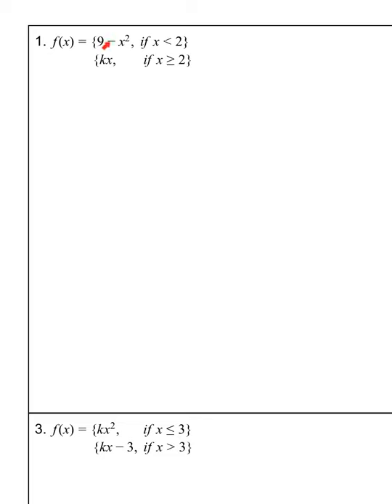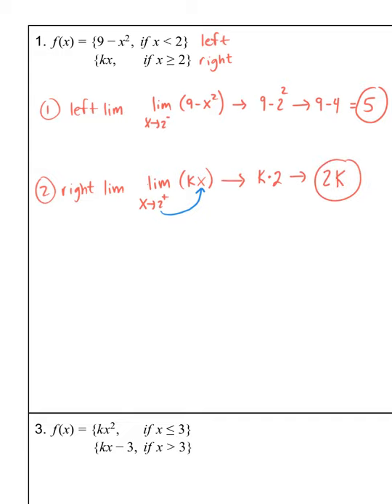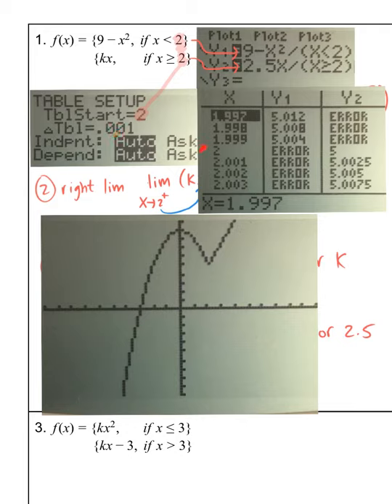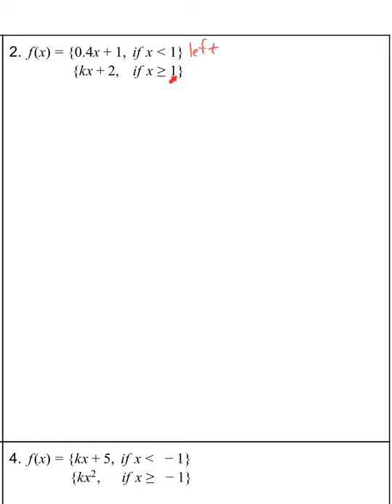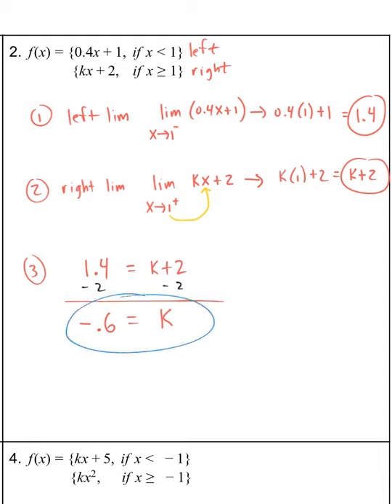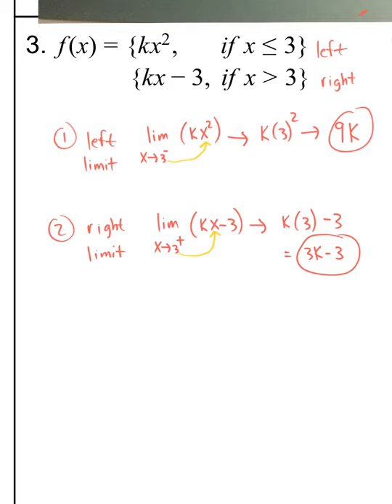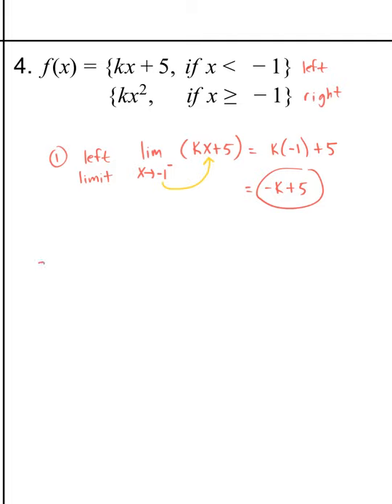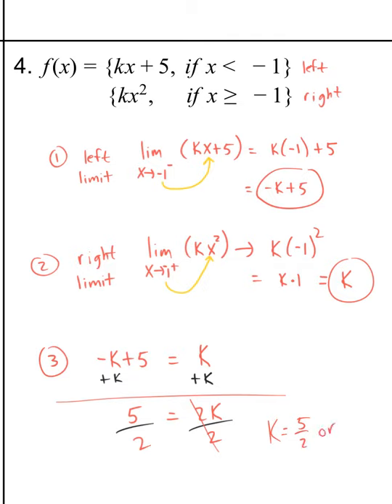Calculus 2-4 Part 2 HW Video (Continuous Piecewise Functions)